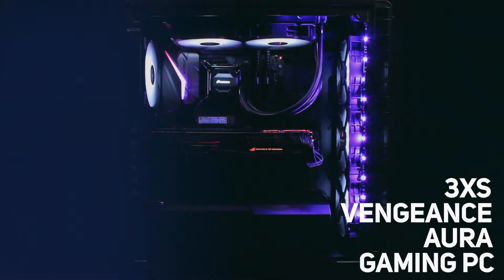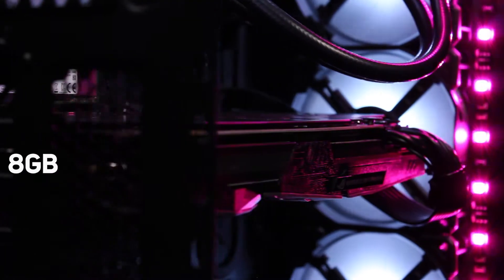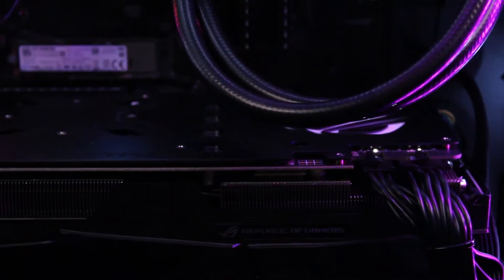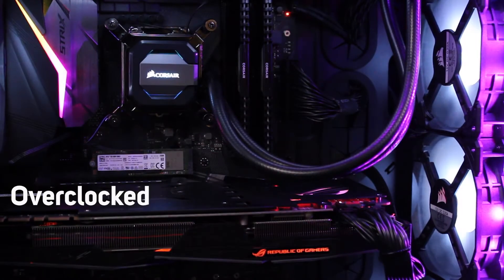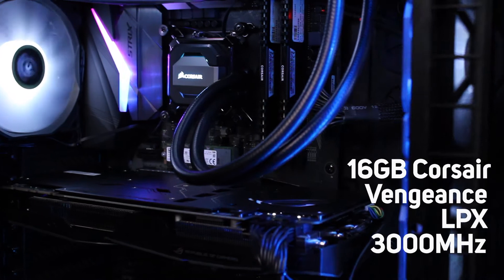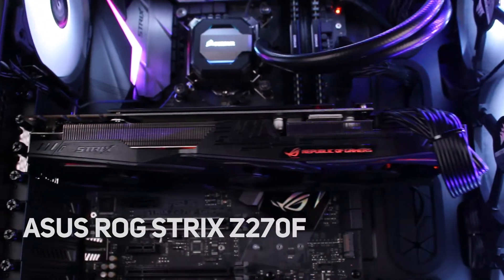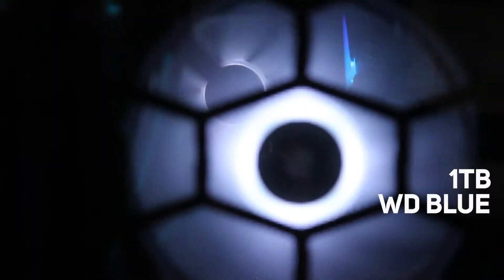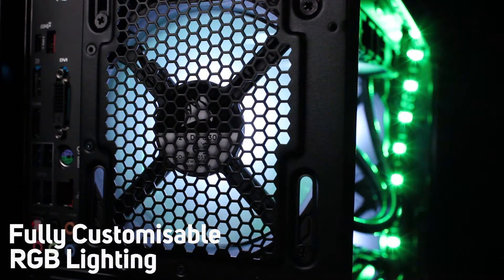SCAN 3XS VENGEANCE AURA 1080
The VR Ready 3XS Vengeance Aura 1080 includes the latest "Pascal" 8GB NVIDIA GeForce GTX 1080 graphics card. This powerful GPU is accompanied by Intel’s latest "Kaby Lake" Core i7 7700K Quad Core CPU which we have overclocked to 4.8GHz. The 3XS Vengeance Aura 1080 also includes 16GB of Corsair Vengeance 3000MHz DDR4, an Asus STRIX Z270F Gaming motherboard, a 256GB Intel 600p PCI-E SSD for lightning quick gaming loading and a 1TB hard disk.